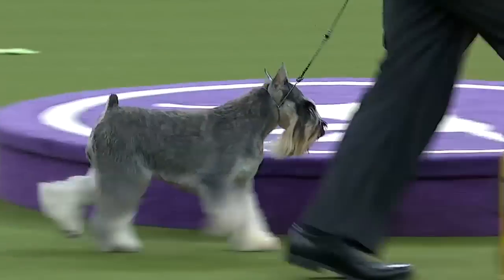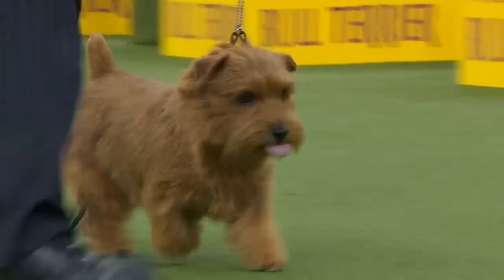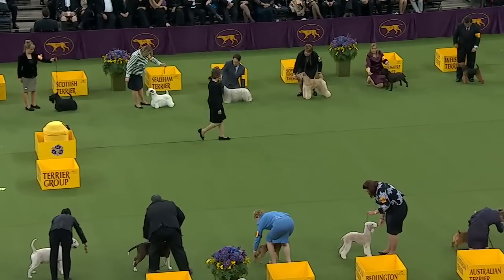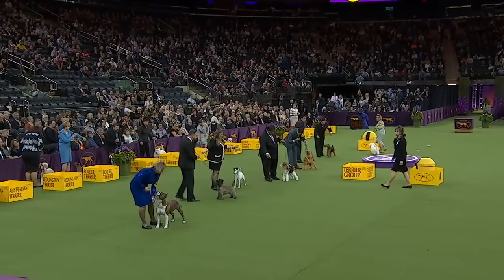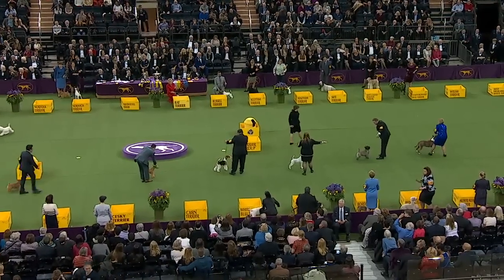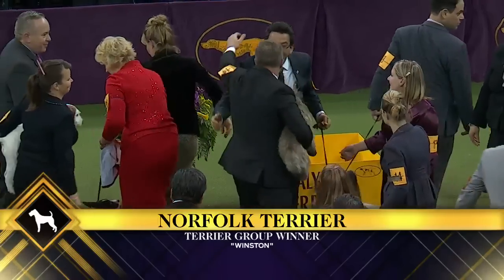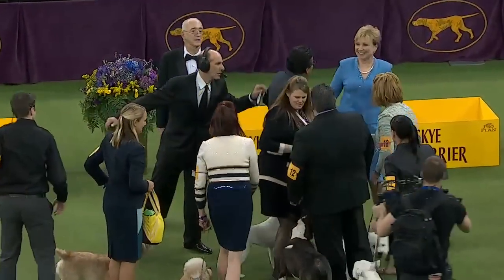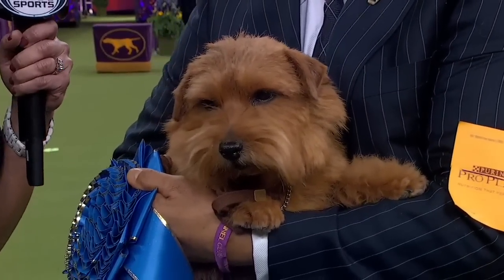Winston the Norfolk Terrier wins the Terrier Group | WESTMINSTER DOG SHOW (2018) | FOX SPORTS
Winston the Norfolk Terrier wins the 2018  Terrier Group

About FOX Sports:
FS1 original programs include: Undisputed, The Herd, Speak for Yourself, First Things First and more.¬